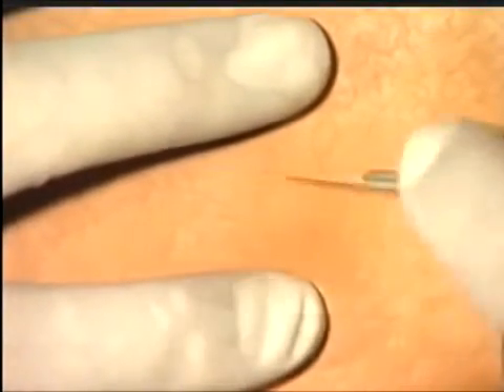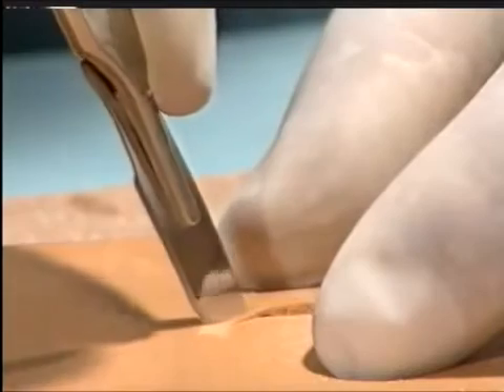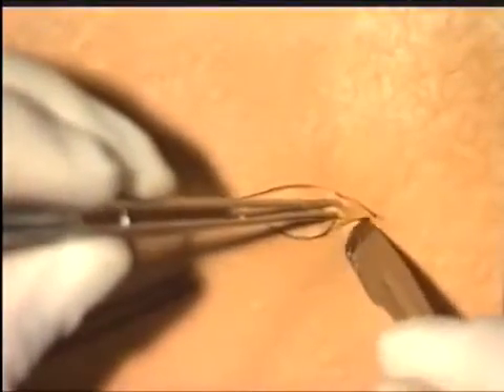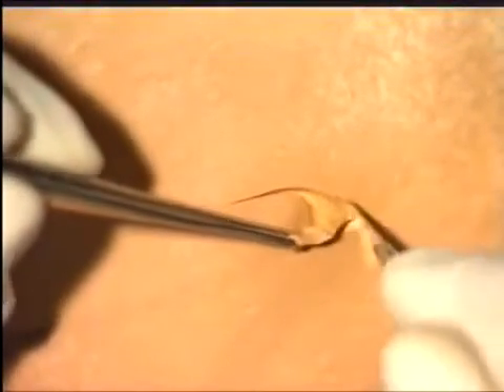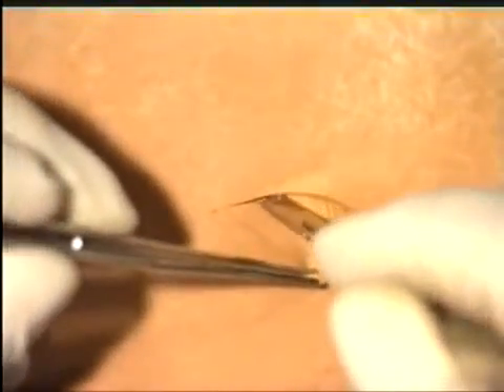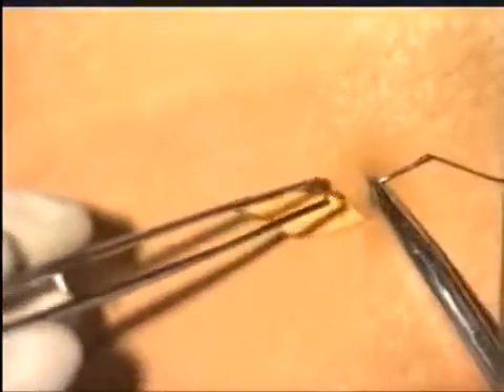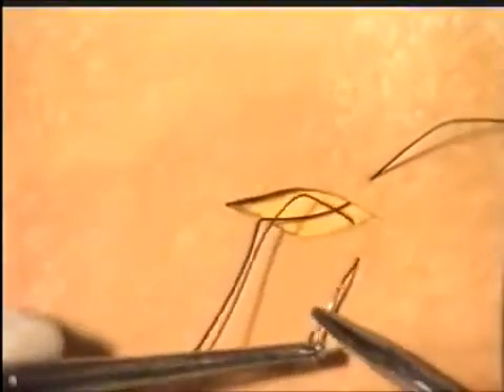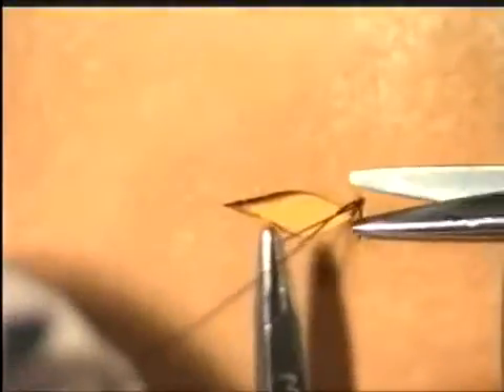6. Skin Lesion Biopsy [Basic Surgery Skills]